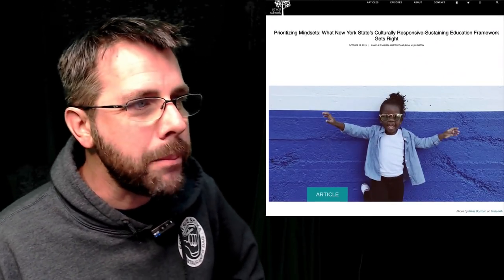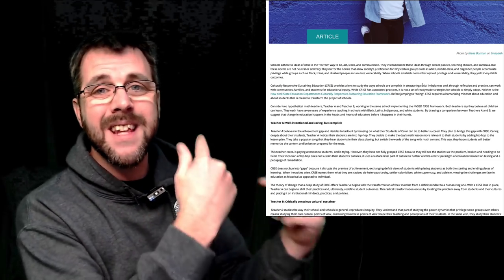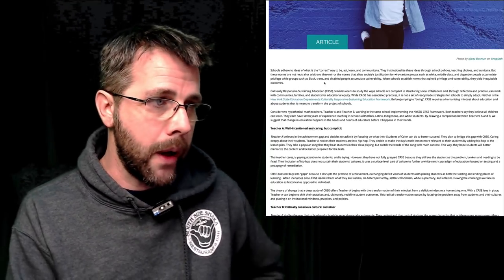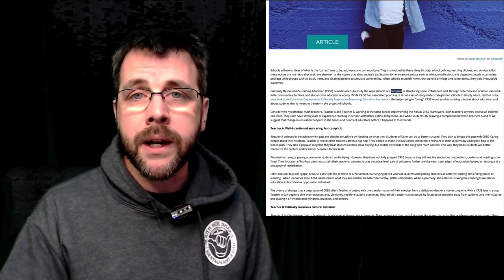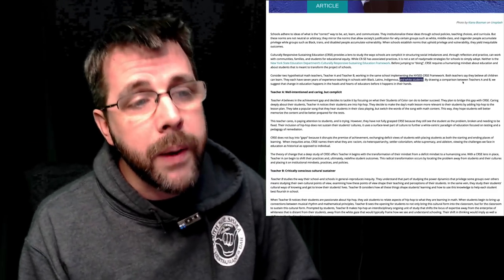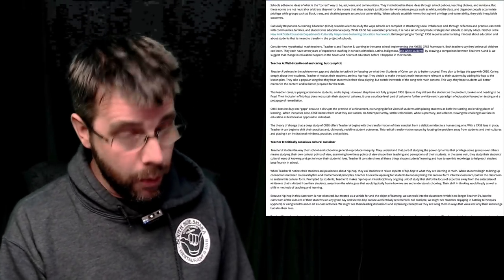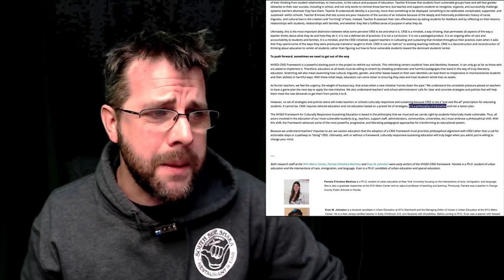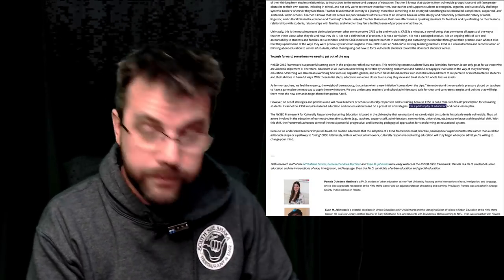New York's Culturally Destructive Education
New York's Department of Education is espousing a deeply religious mindset that strips education of its power to impart useful skills.

Expand my hat collection